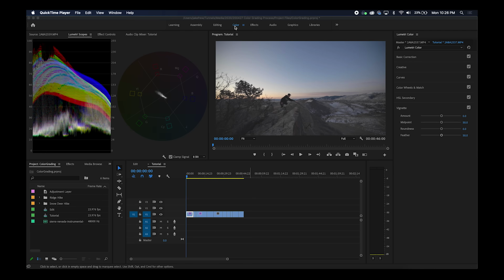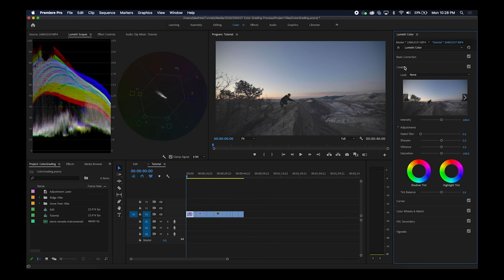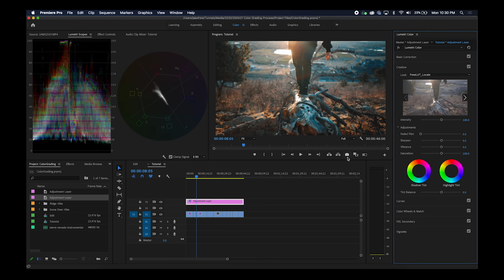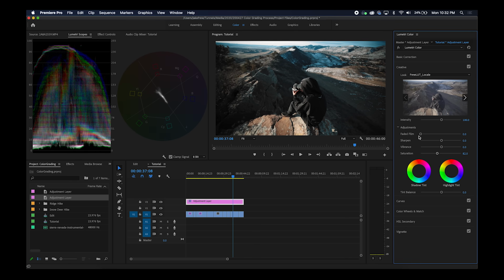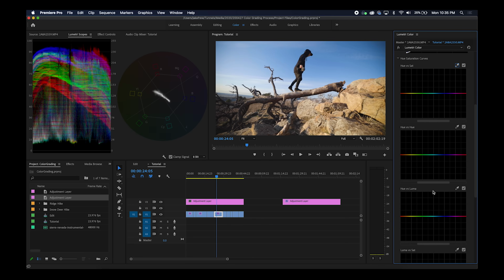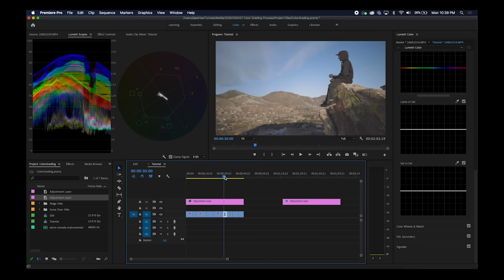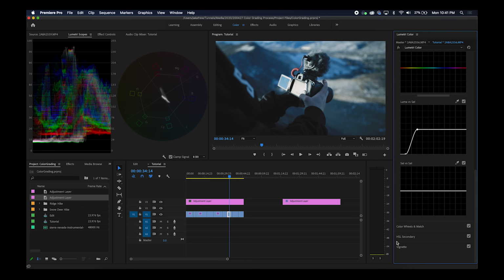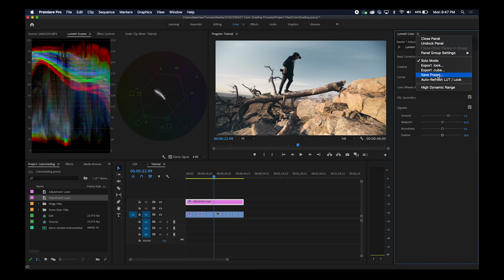Simple Color Grading: With or Without LUTs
Learning to color grade is a process. These are some of the things I've learned to achieve a more cinematic look, with or without LUTs.

Main Camera
Secondary Camera
Wide Lens
Wide Lens for Secondary Cam
Art Lens
Zoom Lens
Backup Camera
Drone ND Filters
Gorilla Pod
ND Filter
Super Portable RGB Light
Light Panel

Cinematic Color Grading: With or Without LUTs | Premiere Pro Tutorial